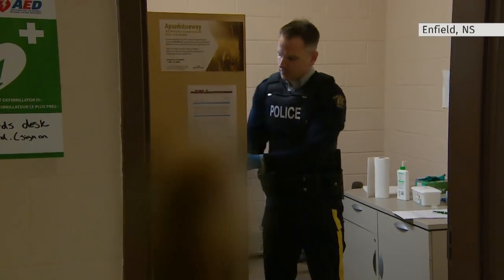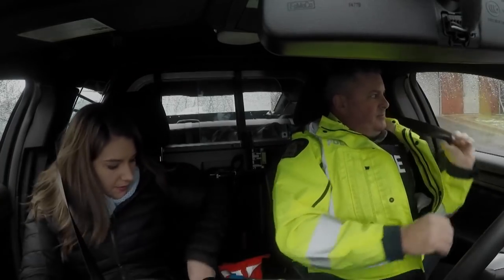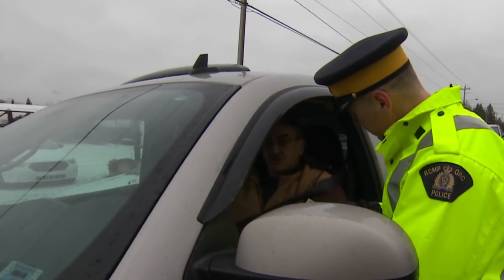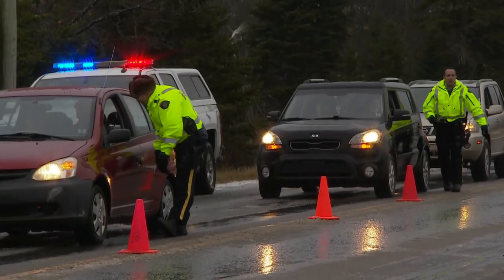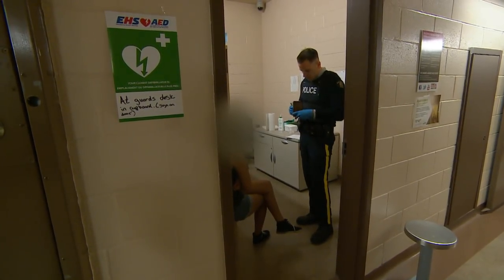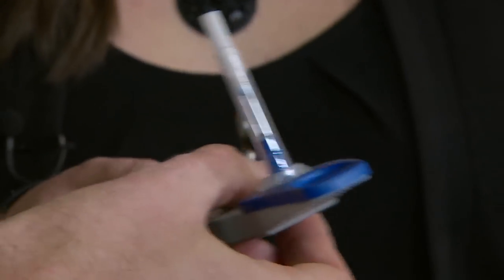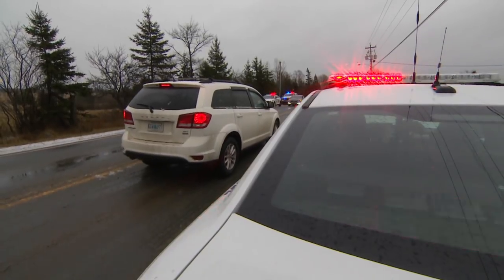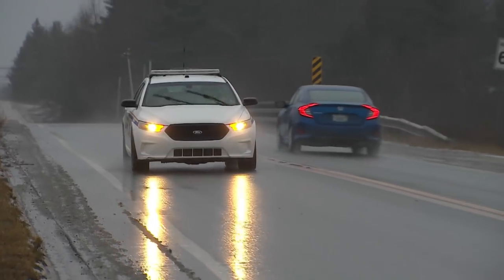Ride-along: How police check for impairment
A new law has made it easier for police to test drivers for alcohol and drugs. CBC's Kayla Hounsell got a first-hand look at how police check for impairment.